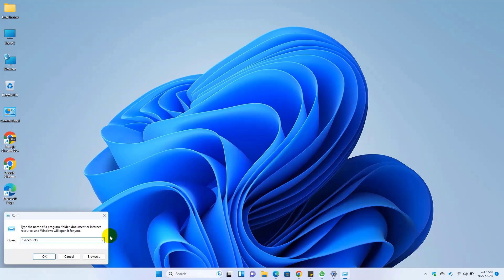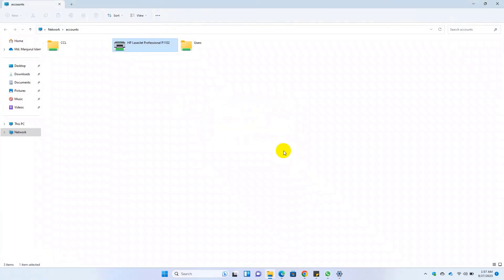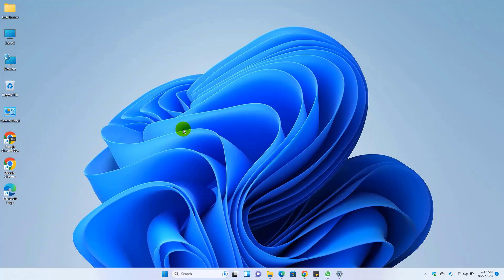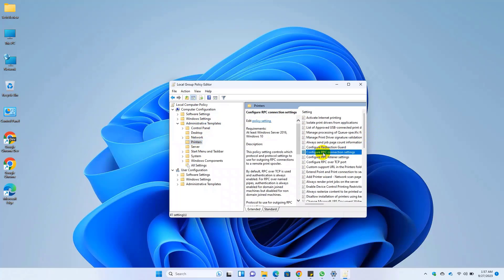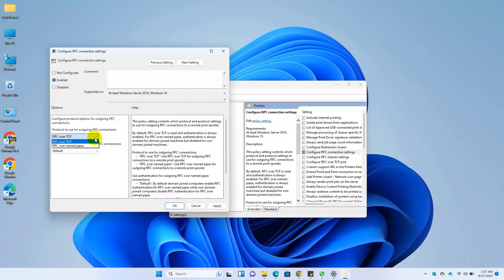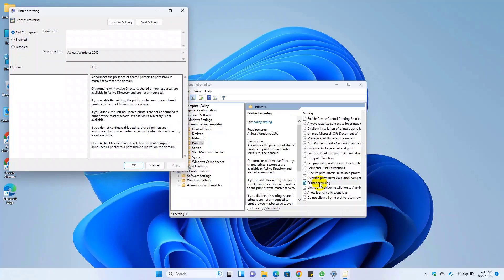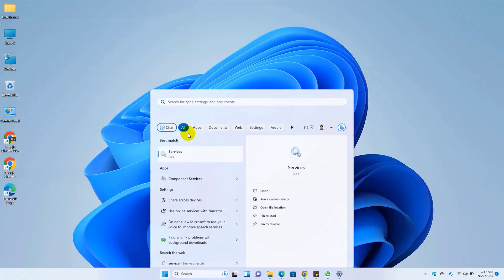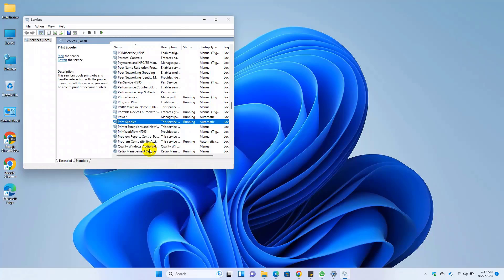(Solved) Windows 11 Error Message 0x00000709 When Trying To Install Shared Printer Win 10 to Win 11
Error code 0x00000709 is a Windows printer installation error that commonly occurs when you're trying to set up a new printer, especially a shared printer. This error is associated with issues in the printer configuration or the Windows Print Spooler service. Here's what you need to know about this error:

**Error Message:** The full error message typically reads: "Operation could not be completed (error 0x00000709). Double-check the printer name and make sure that the printer is connected to the network."

**Causes of Error 0x00000709:**
1. **Print Spooler Service Issues:** The Windows Print Spooler service manages the printing tasks. If this service is stopped or encountering problems, it can lead to the 0x00000709 error.

2. **Incorrect Printer Configuration:** Problems in the printer's configuration settings or issues with the print queue can trigger this error.

3. **Default Printer Issues:** If there's a conflict with the default printer or if it's not set correctly, you may encounter this error.

4. **Firewall or Security Software:** Sometimes, third-party firewall or security software can interfere with the printer installation process.

5. **Group Policy Restrictions:** Group Policy settings on a network can restrict printer installations, leading to this error.

**How to Resolve Error 0x00000709:**
To resolve the 0x00000709 error, you can follow the steps outlined in the previous responses, which include checking printer connections, restarting the Print Spooler service, setting the printer as the default, reinstalling the printer, using the printer's IP address, updating printer drivers, checking firewall and antivirus settings, and modifying Group Policy settings if necessary.

By systematically troubleshooting and addressing the underlying causes of the error, you can usually resolve it and successfully install your printer on your Windows computer. If you're not comfortable with advanced troubleshooting, consider seeking assistance from your IT department or a knowledgeable friend or colleague.